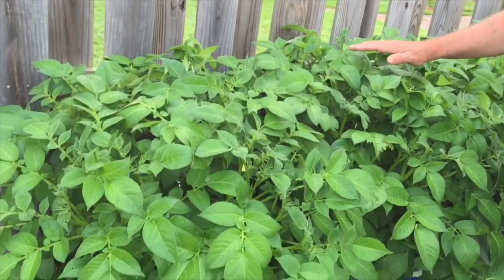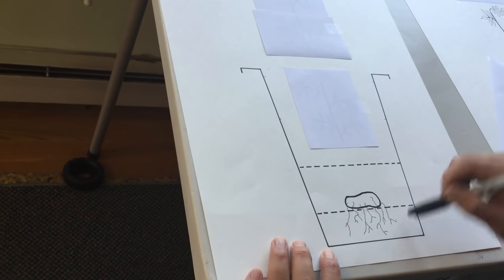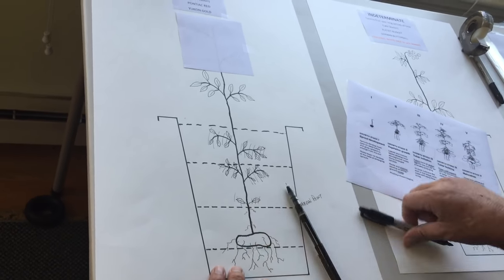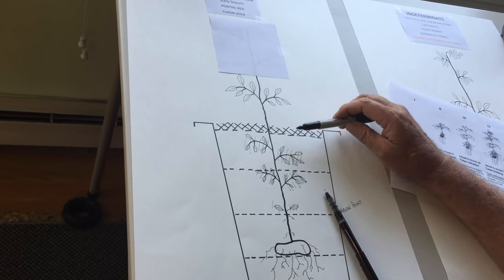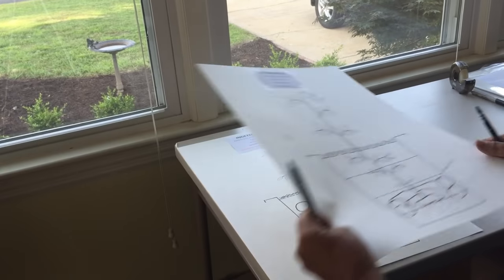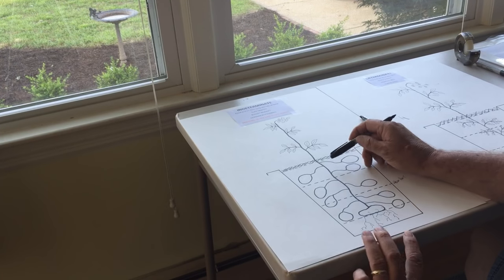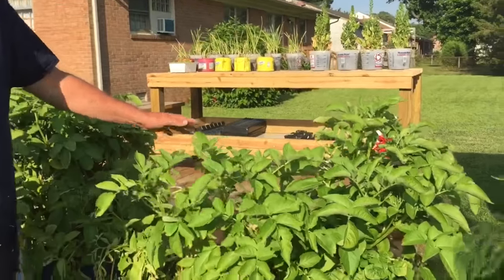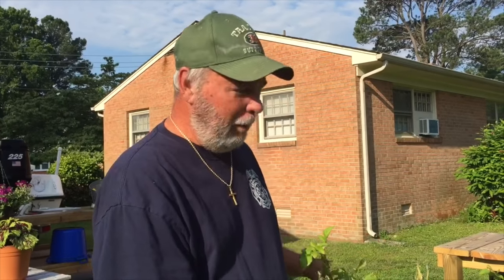How To Grow Potatoes (Complete Step By Step Growing Guide) Part 3 of 3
We will show how we grow potatoes at home for BIG Harvest.  Growing potatoes  is fun and easy. Complete step by step growing guide from plant to harvest.👇 Click (BELOW) to see other POTATO Videos and the BIG HARVEST videos! 👇

How To Grow Potatoes In Containers (Complete Step by Step Growing Guide) Part 1 of 3
How To Grow Potatoes In Containers (Complete Step by Step Growing Guide) Part 2 of 3

👨🏼‍🌾🐶👩🏻‍🌾 Welcome to Hollis and Nancys homestead our goal is Organic Gardening, Home Cooking, Sustainable living and much more. We share with you Successful Advanced methods for growing BIG Harvest and Varieties of Unusual Vegetables, Fruit's, Foods & Diys for new beginner gardeners, seasoned gardener, organic gardener, homesteaders or anyone seeking a self sufficient, sustainable living.

ABOUT Hollis
Retired as Design Engineer at Huntington Ingalls (shipbuilding over 38 years).
Love to create simple methods, process, diy, tricks and tip to make gardening and homesteading easy and fun.
Hollis loves and enjoys, gardening over 56 years (since 1961, he was 8 years old)
He own a large successful commercial landscaping business for over 7 years.

For the past 4 years, after Nancy's cancer surgery our life forever changed (all healed), we have been building our skills on small 1/4 acre small suburban homestead.   We believe natural foods can improve you and your families health, quality of life, heal the body and it’s the best food you’ve ever tasted. We share with you our BIG Tips, Tricks & Secrets to inspire healthier families and have fun doing it.  Over 170 videos (Complete Growing  Guides).

Join us on our journey on our NEW 15 acre rual homestead.  Our goal is container gardening and organic gardening, permaculture, fruit trees, home cooking, chickens, quail, turkeys, rabbits, preserving, canning, fishing, hunting ect..

We welcome your encouraging comments, prayers and questions.